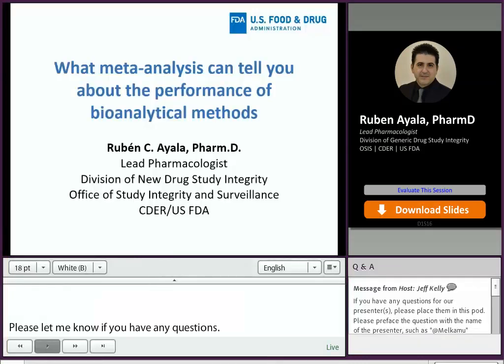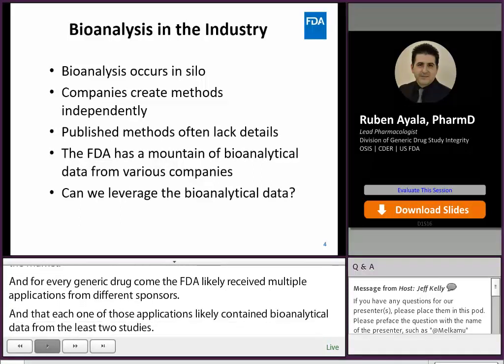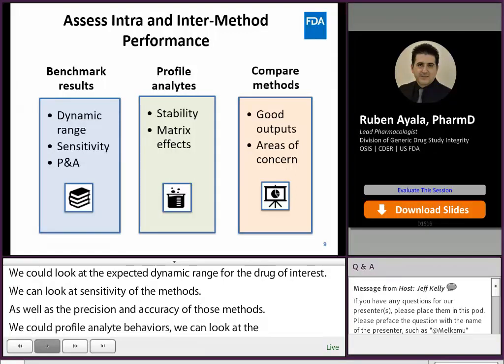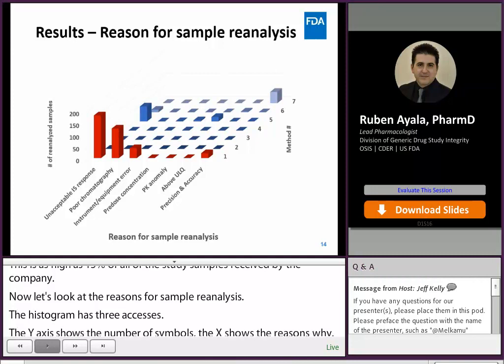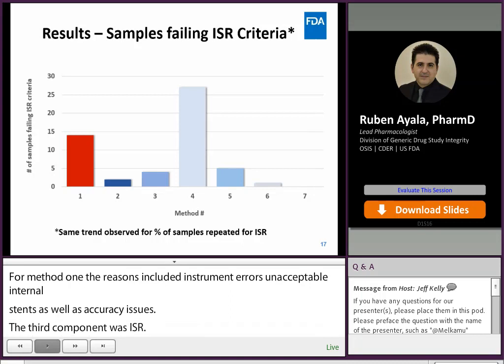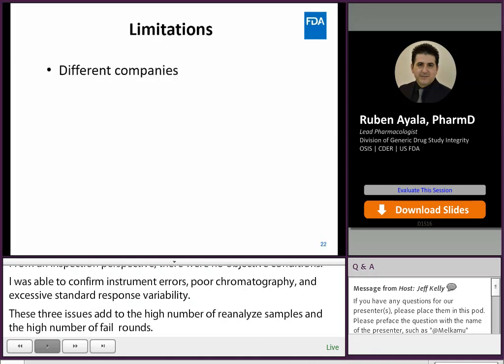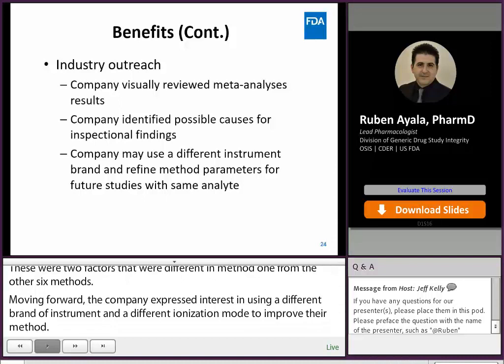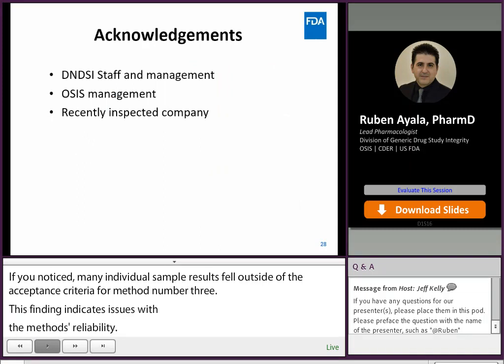What Meta-analysis Can Tell You about the Performance of Bioanalytical Methods - Bioanalysis 2020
Ruben Ayala, CDER Office Translational Sciences, discusses bioanalytical data submitted to FDA, explores the utility of meta-analysis on bioanalytical data, shares an example of FDA inspection that used meta-analysis, identifies benefits and limitations of meta-analyses, and discusses future steps.